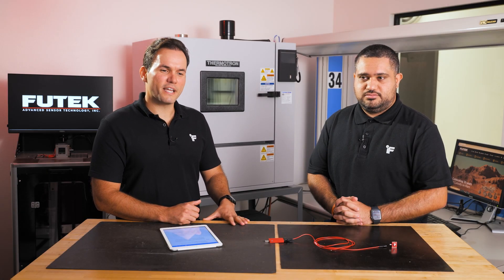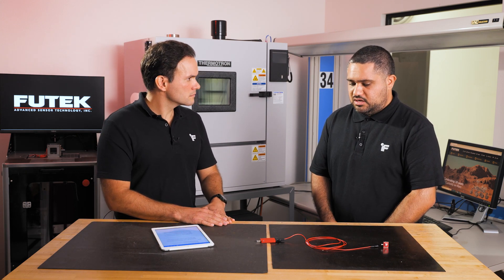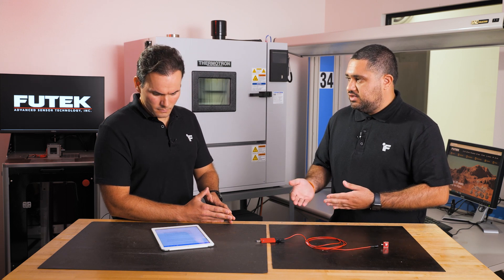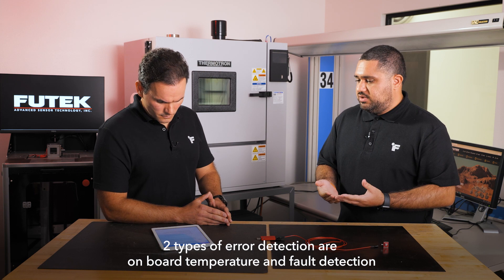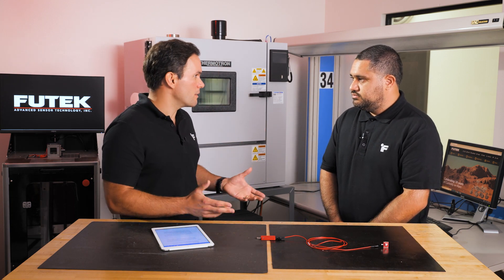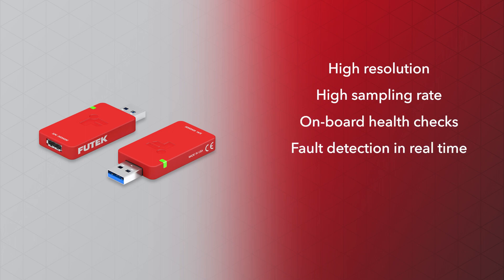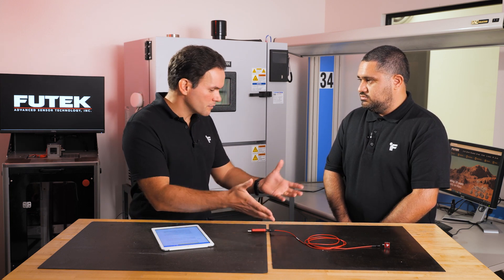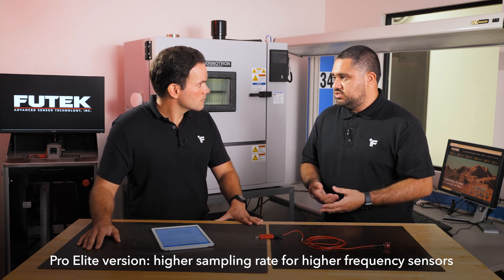Why choose FUTEK's USB225 as your Signal Conditioner?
FUTEK's USB225 Pro and Pro Elite are streamlined strain gauge signal conditioners that are packed with unique features and capabilities, such as exceptionally high resolution, innovative fault detection, and health checks.

In this short video, Ali Hashemi, a member of our electrical engineering team who worked closely on designing USB225, explains their key features, benefits, and applications.

Please note: When we mention the USB225 standard, we specifically mean the Pro version of USB225.

Chapters
00:00 Intro
00:28 USB225’s resolution and sampling rate
01:27 Applications
02:31 Fault Detection
03:59 Compatibility with RTD and TEDS embedded sensors
05:05 Summary of Features
05:18 Compatibility with FUTEK Sensors
06:16 USB225 Pro vs. USB225 Pro Elite